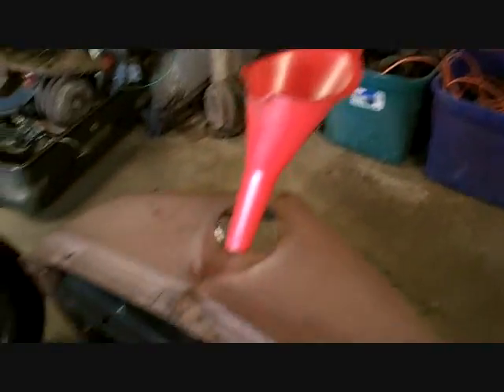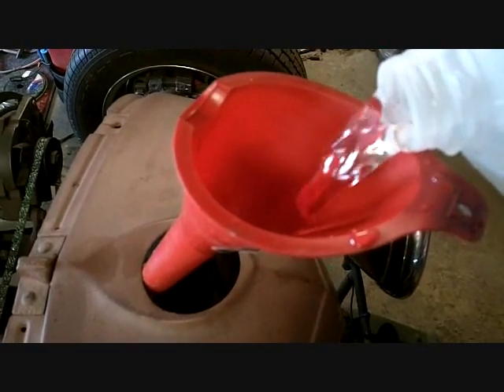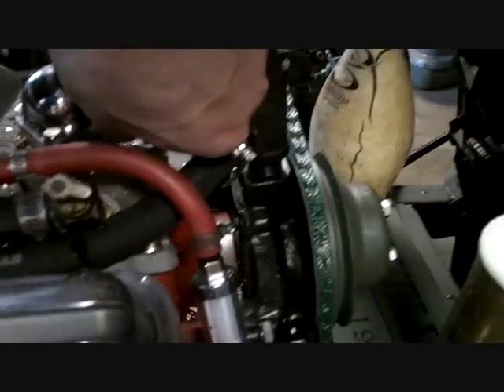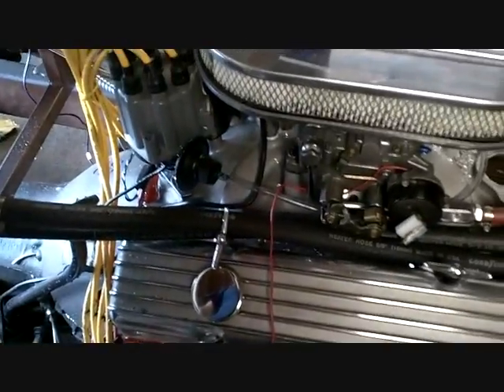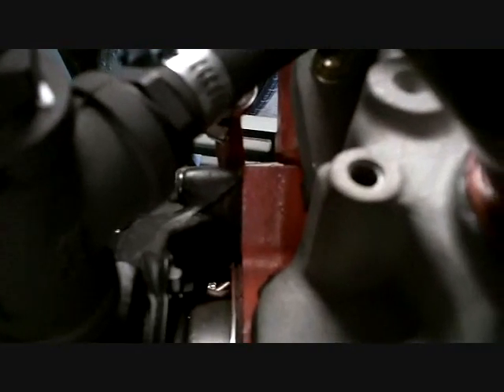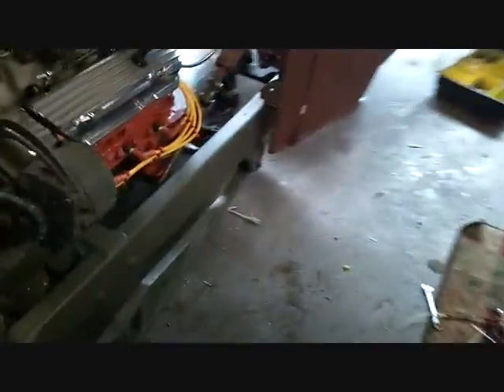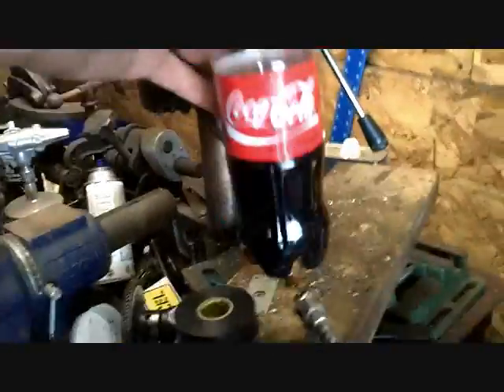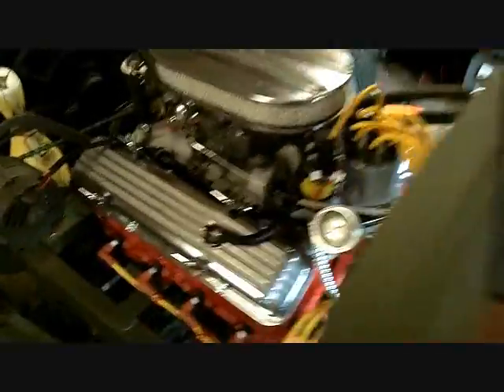EVELYN #123 - Finishing the Heater Core Hoses and Filling her UP with Water!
A run to the Store for a new 5/8 Hose since the one from yesterday was 1" inch too short and I now have a FULL heating/cooling system.. How about we add some Water to the mix and see IF she has any leaks before we go any further.. :^) Enjoy! -Rob